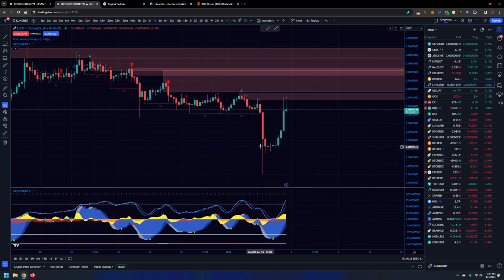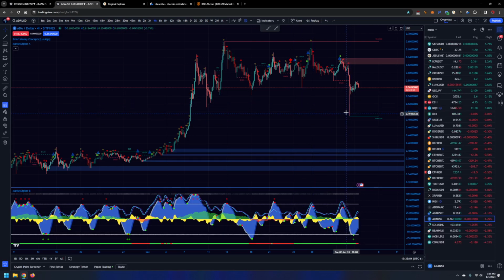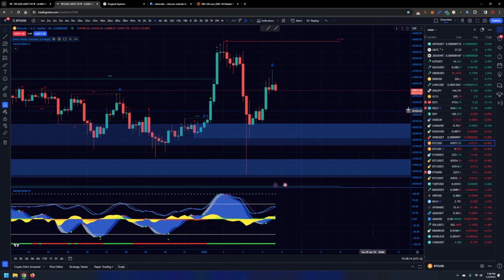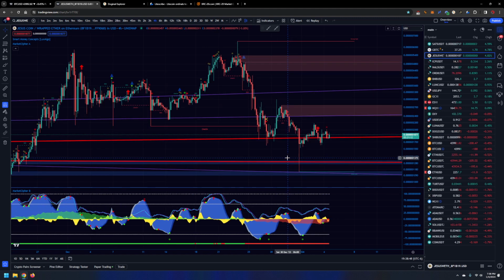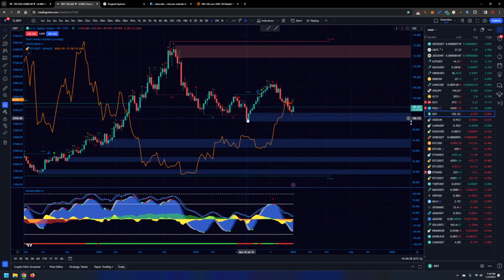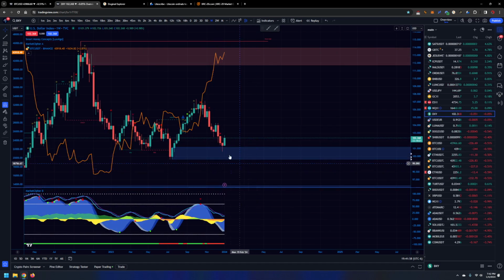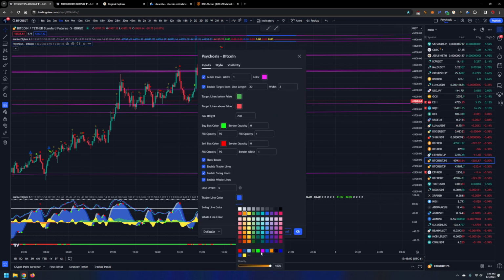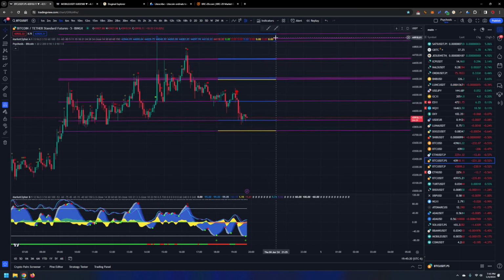Powerful Players Causing Turbulence in the Crypto Market 📉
Explore the latest developments in the cryptocurrency market where the entry of powerful players is creating waves of turbulence. In this detailed analysis, we unravel the impact these major entities are having on the market dynamics.

Who Are These Powerful Players?

    We identify the influential new entrants in the crypto space, discussing their backgrounds and potential motives. Understanding who these players are is key to grasping the changes in the market.

The Impact on Bitcoin and Altcoins:

    Witness how the actions of these players have led to significant sell-offs and buy-backs, particularly in Bitcoin. We'll assess how these maneuvers have affected not just Bitcoin but also a range of altcoins.

Behind the Scenes of Market Fluctuations:

    Delve into the strategies these powerful entities might be using, including liquidity grabs, and how they influence the market. This section aims to demystify the recent market volatility and offer insights into what’s really happening.

Strategies for Crypto Investors:

    In this shifting landscape, we share strategies for crypto investors to navigate these turbulent waters. Whether you're looking to protect your investments or find new opportunities, our analysis can guide you through these turbulent times.

Join us as we dissect the latest shifts in the cryptocurrency market, offering a comprehensive view of how powerful players are reshaping the landscape.